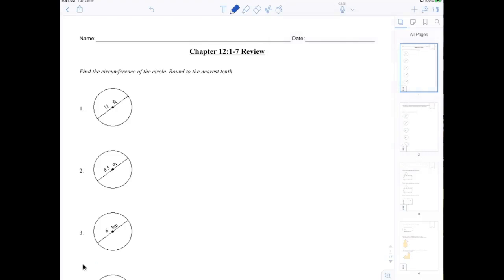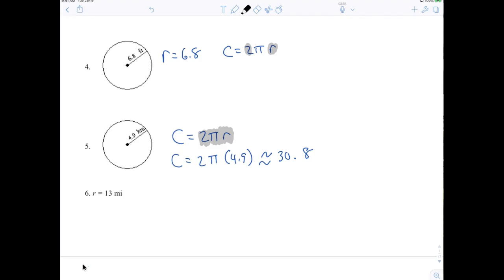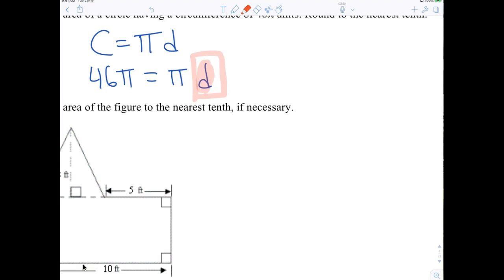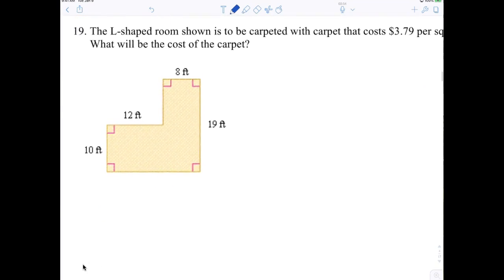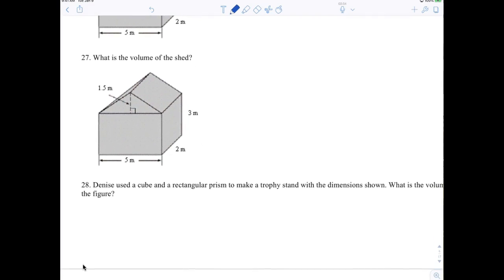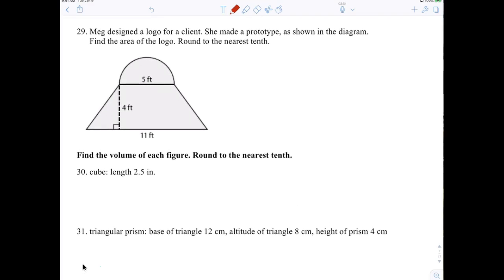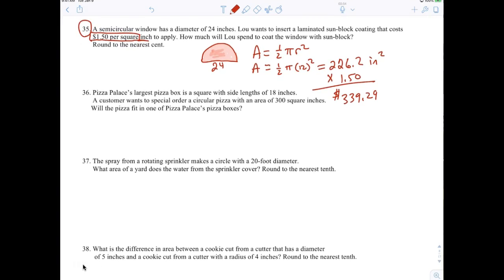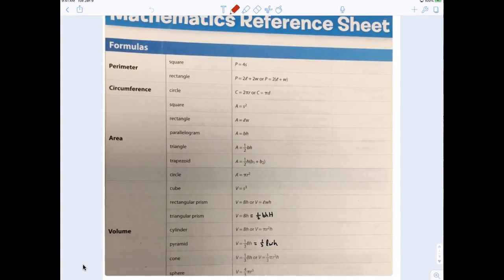Pre-Algebra Chapter 12(1-7) Review